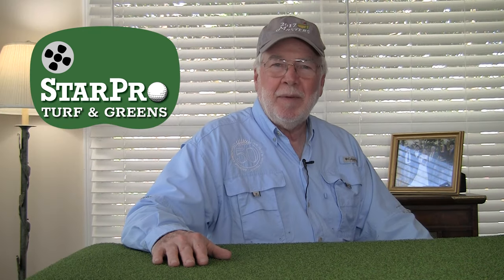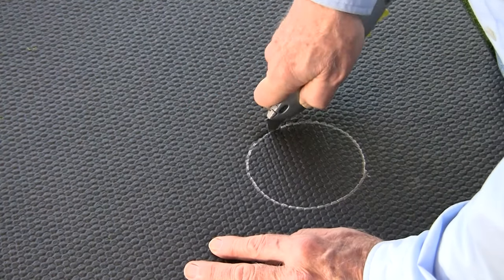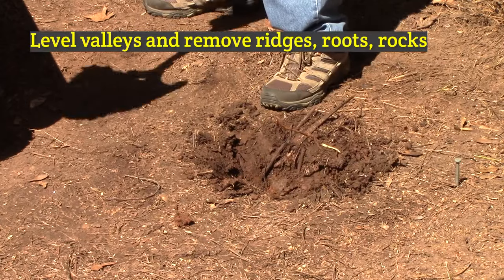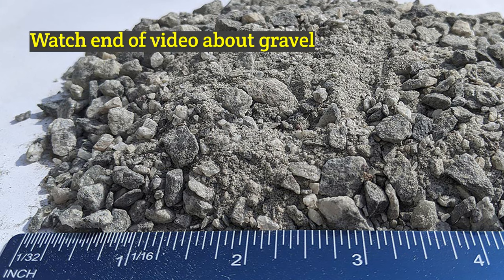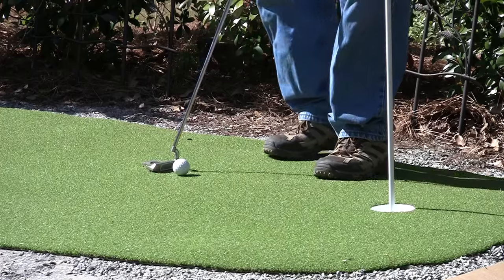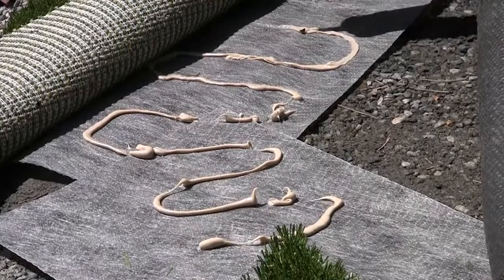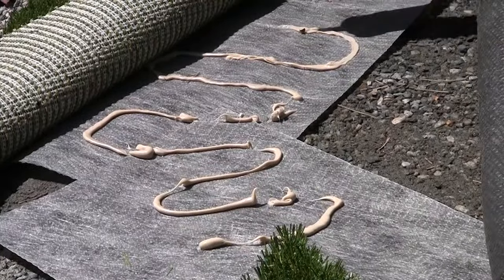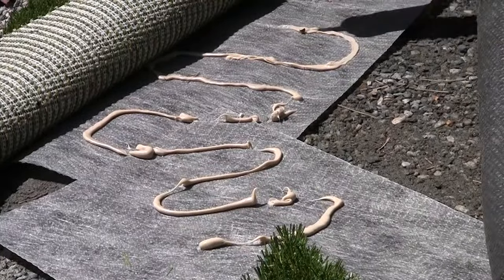How To Make A Backyard Golf Putting Green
Learn how to make a professional golf putting green in your backyard. This video shows step-by-step instructions including how to prepare your installation site and the correct type of gravel base to place under your putting green. Learn the correct way to install a professional outdoor putting green!